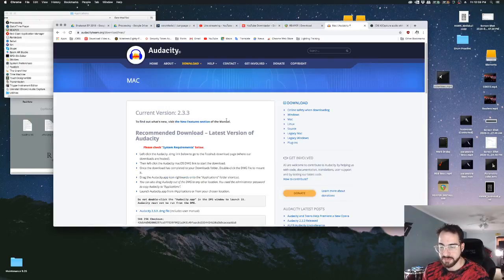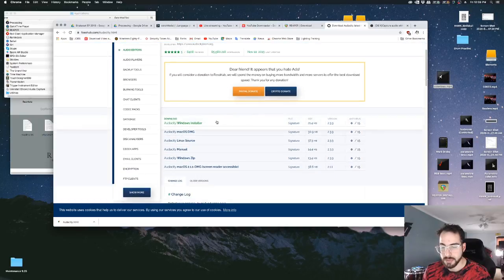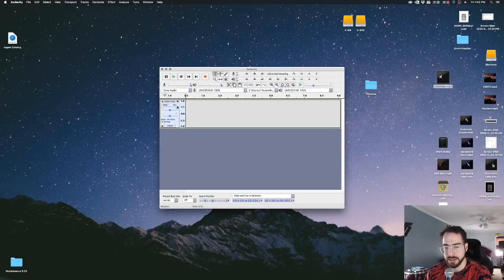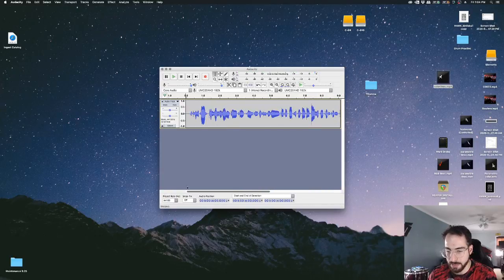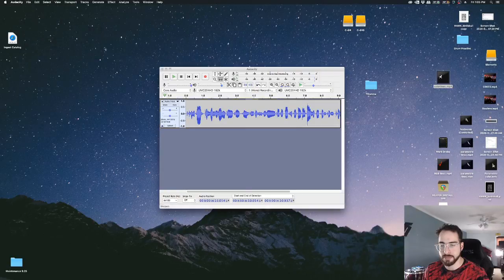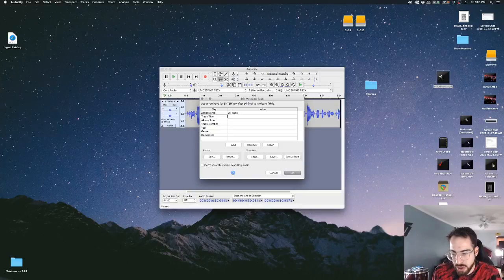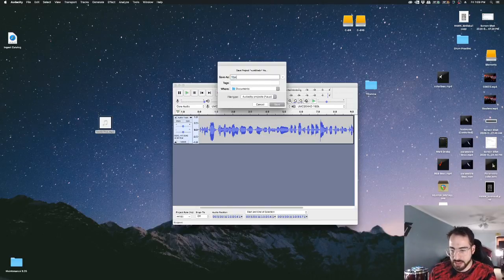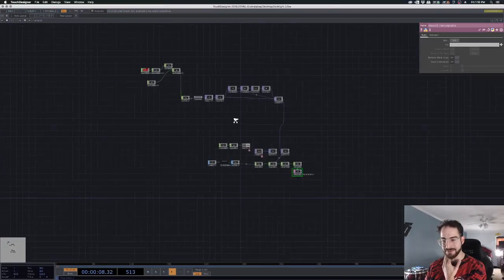Quarantools: How to record audio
Keep up to date on my latest projects!